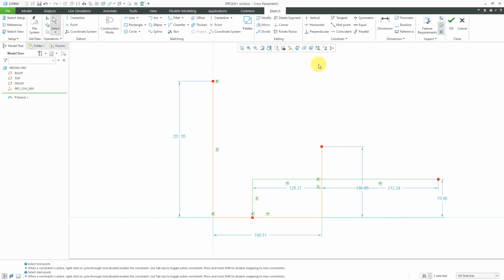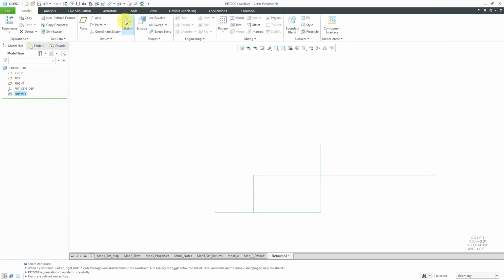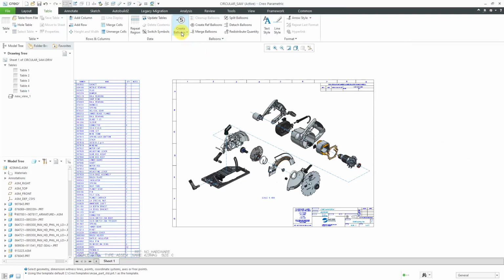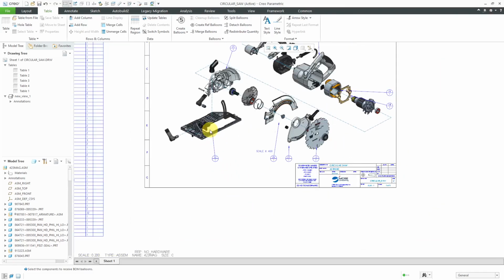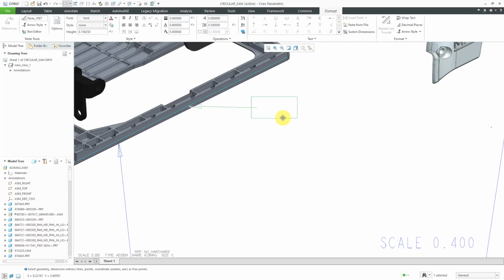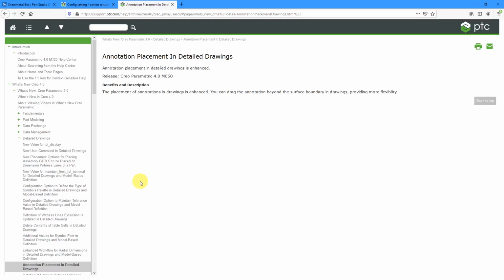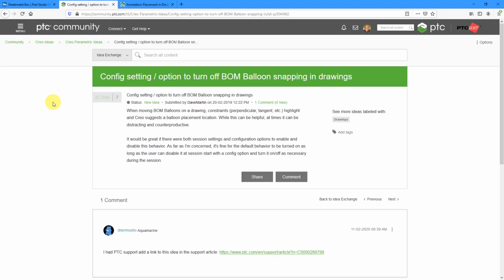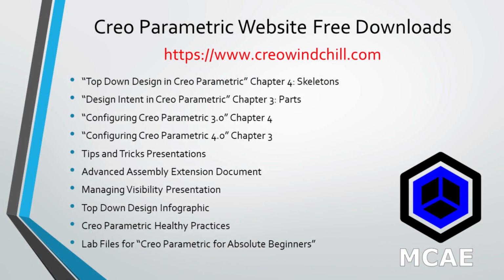Creo Parametric 4.0 - Annotation Snapping in Drawings | PTC Community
This Creo Parametric tutorial shows the "enhancement" in which drawing annotations snap to constraints like perpendicular, coincident, and others like in Sketch Mode. This video also shows the PTC Community where end users can submit ideas and other enhancement requests.

Thanks,
Dave